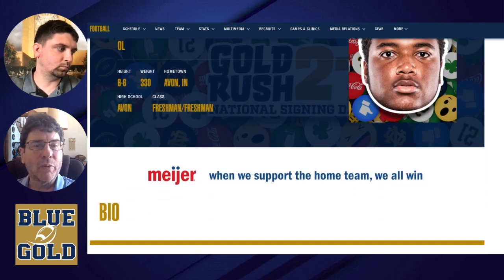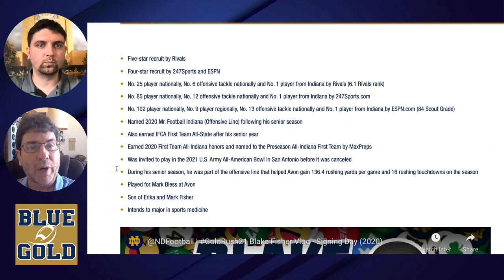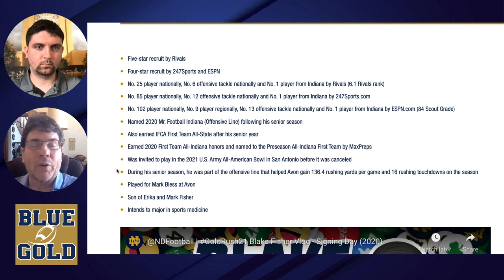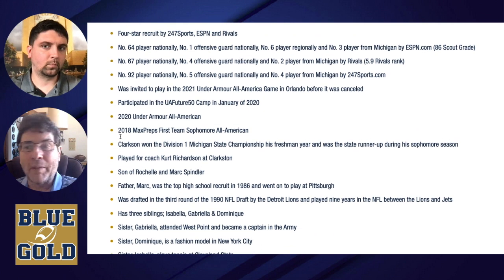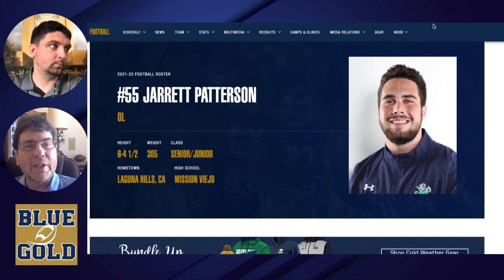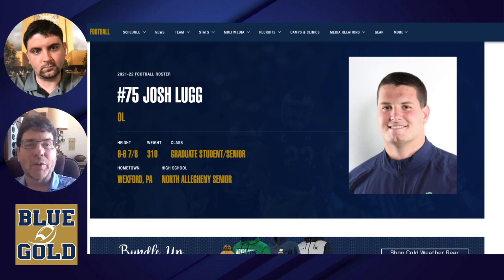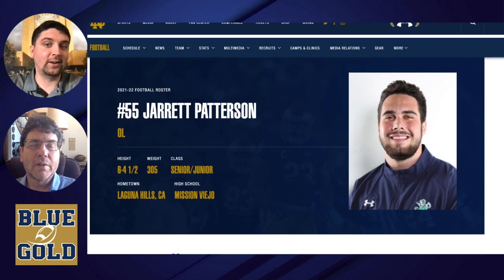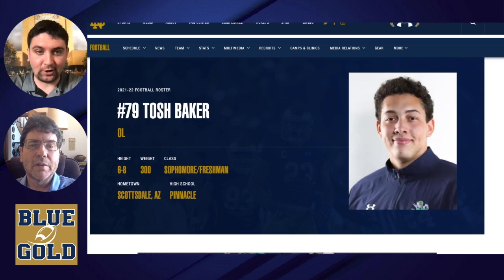What Will The Notre Dame Offensive Line Look Like In 2021? | Spring OL Preview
BlueandGold.com's Mike Singer and Lou Somogyi gather to preview what to expect for the Notre Dame offensive line room this spring.